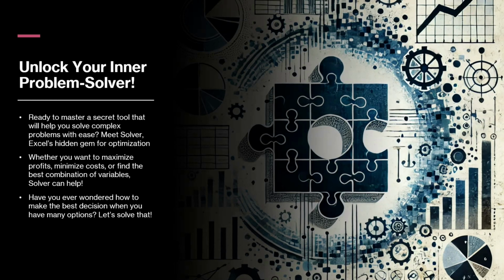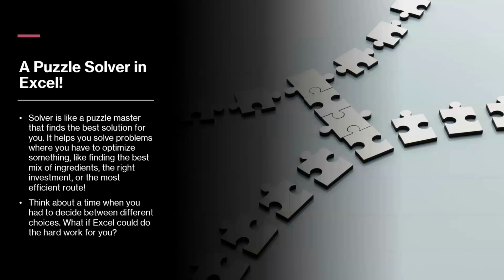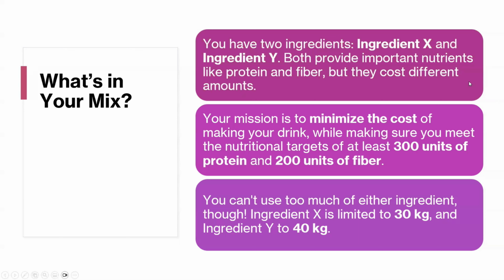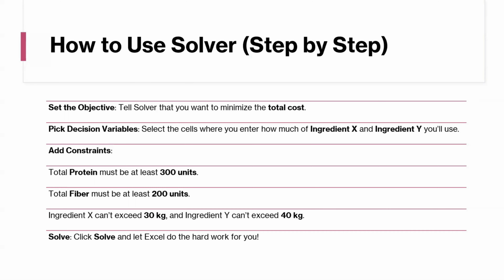Introduction to Solver in Excel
Get an introduction to the Solver tool in Excel for optimizing decision-making.